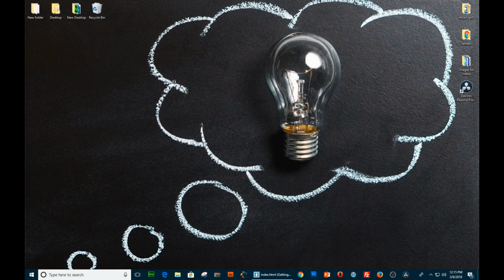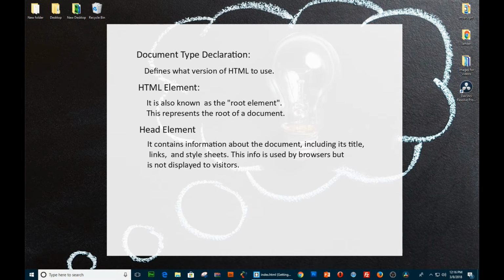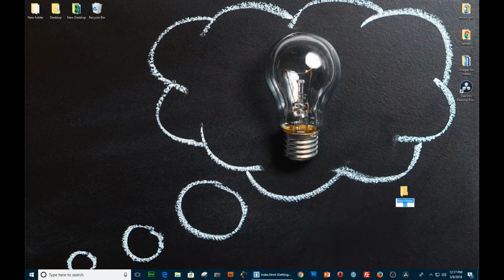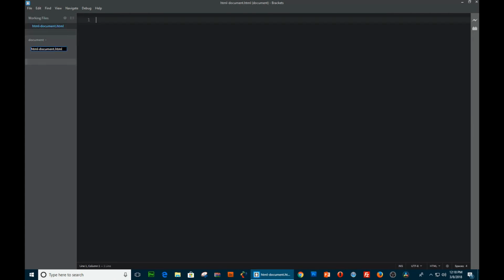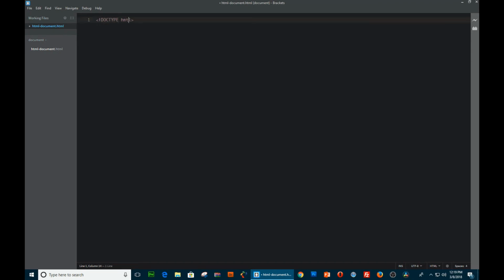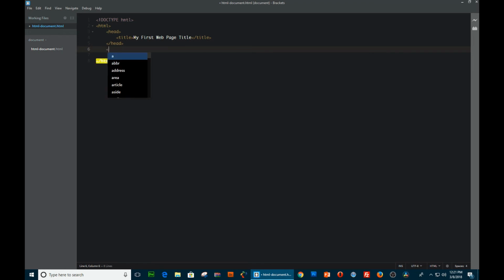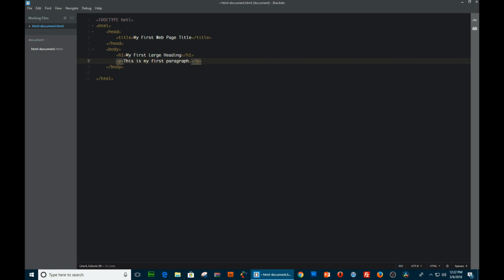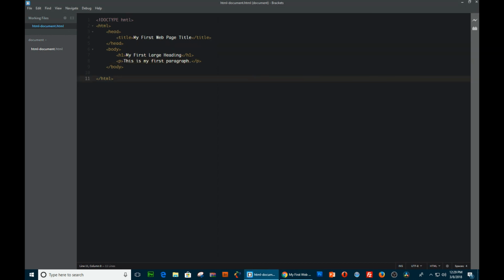Basic HTML & CSS For Beginners - HTML Document Explanation